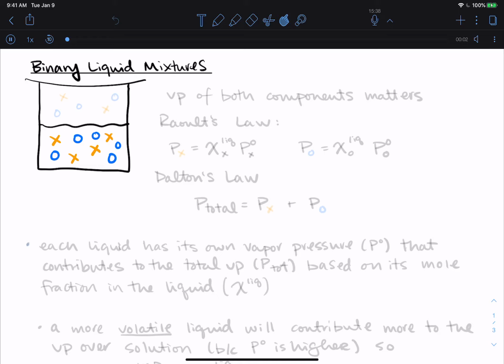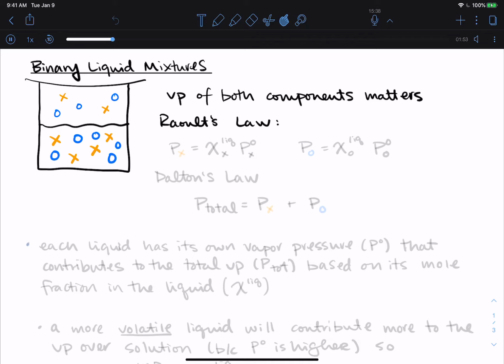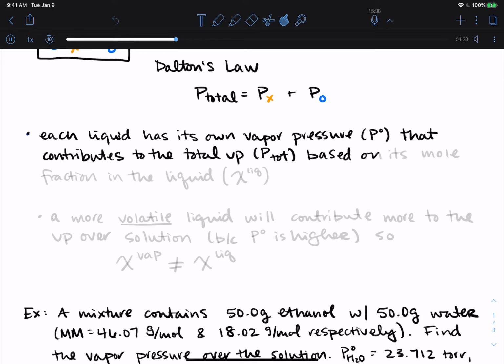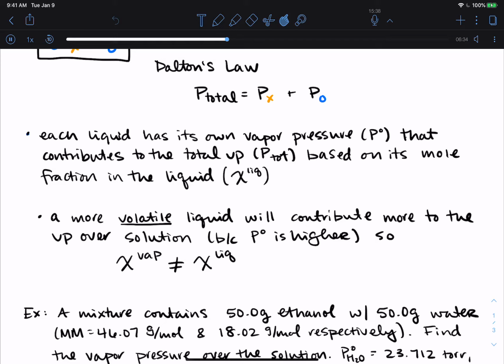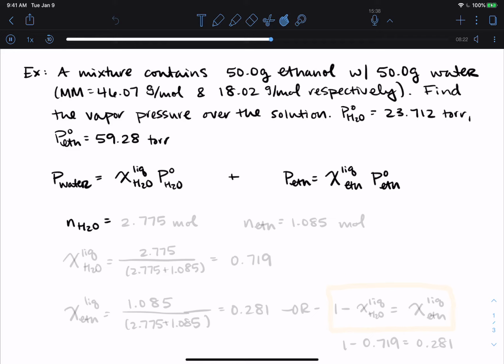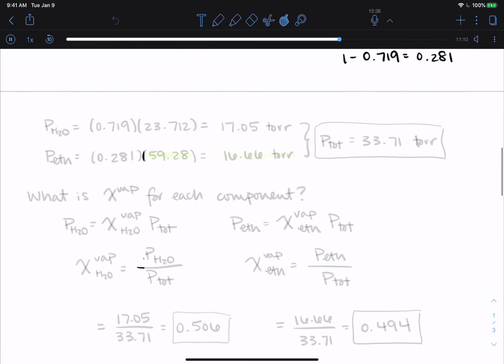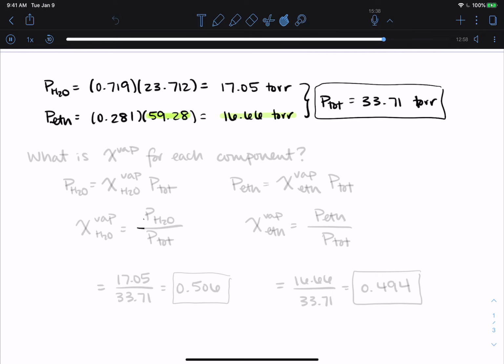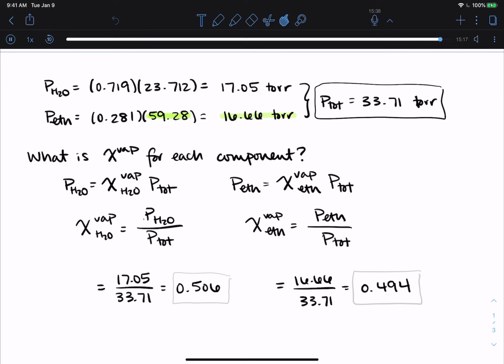8 Solutions Binary Liquid Mixtures